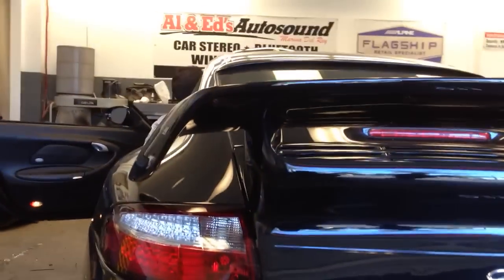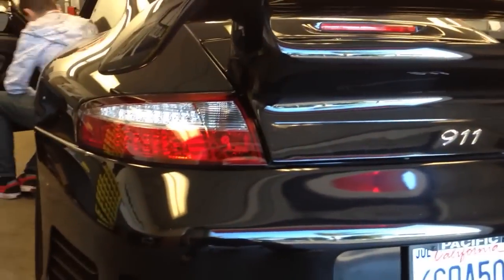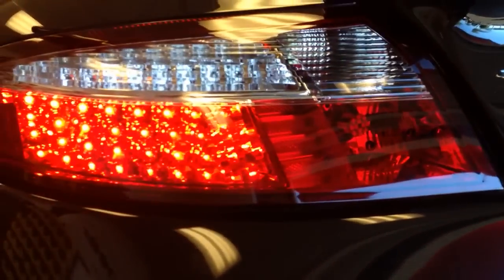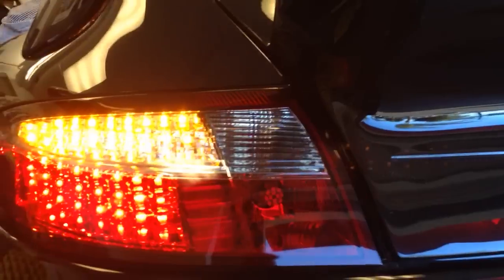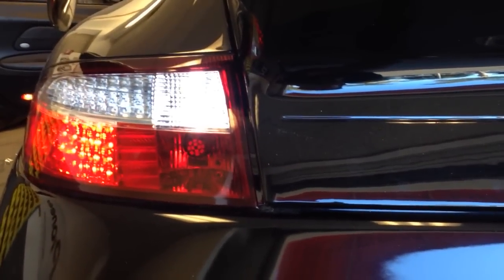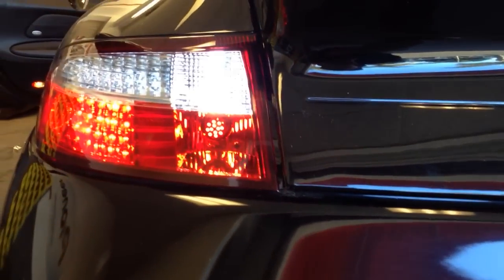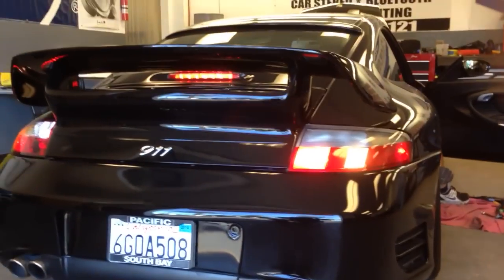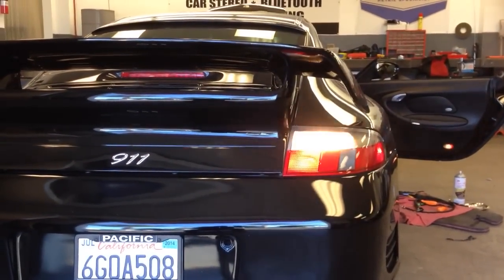Porsche 996 Carrera Narrow BodyLED Tail Lights By DelreyCustoms.com New Designs!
New Porsche 996 JAD Tail Lights.
New Improved Design to match our current 997 Tail Lights.

***These are NOT the cheep DEPO/Dectane or Spyder
These lights have a true 1 year warranty no lie. free replacement if a light goes bad under the 1 year warranty, Direct distrubitor. No middle man.

We bring the JAD lights in Direct from Tawian. JAD is based in Japan, developent and design is done in Japan where the mold is made then the productions runs are done in Tawian. After production the are inspect for quality and boxed in a hevay duty shipping carton and shipped to our store via Air Freight to Los Angeles California where i sell them to you to update the look fo you porsche